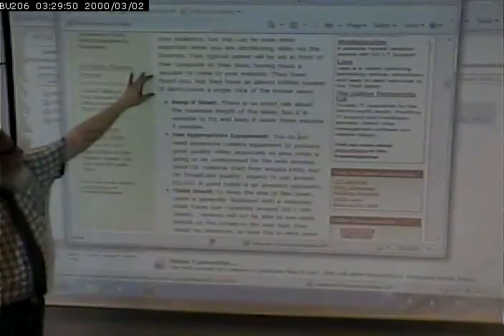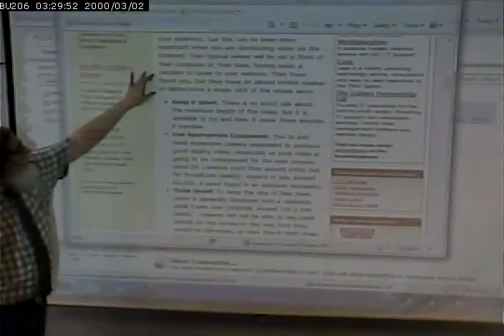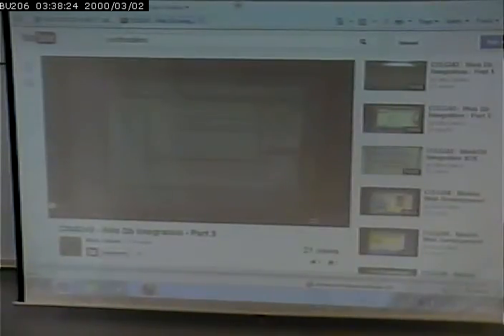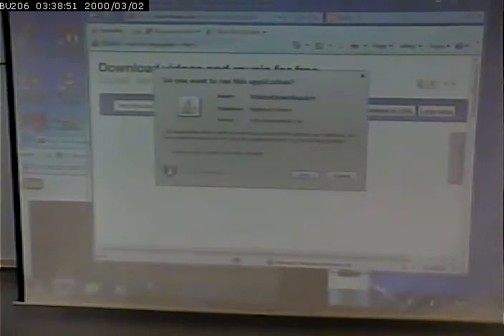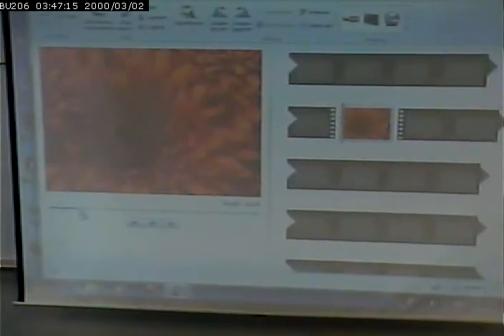CISS215 - Multimedia Fundamentals - Spring 2013 - March 25, 2013 - Part 2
Introduction to Video